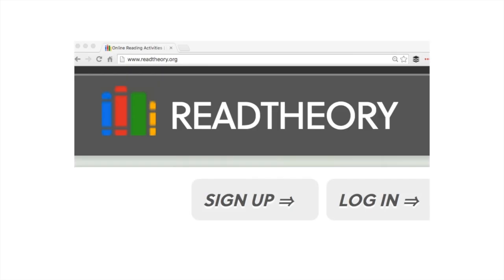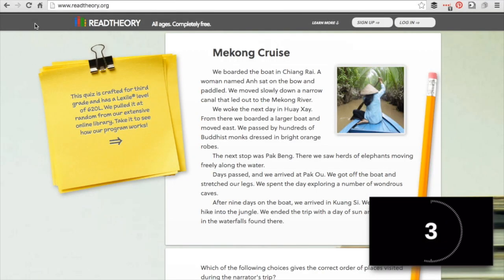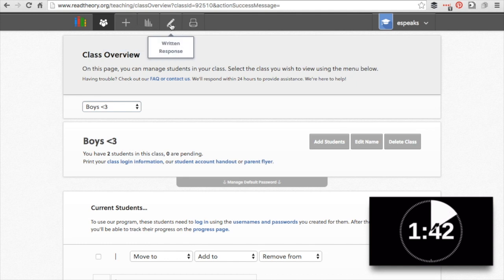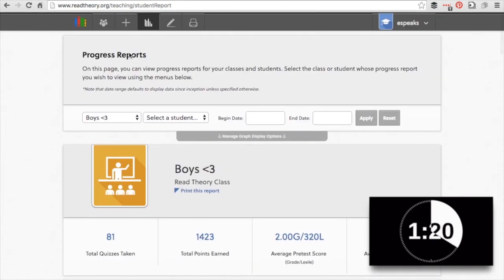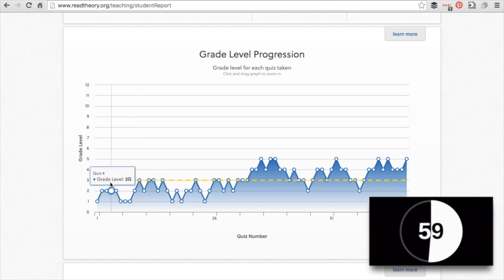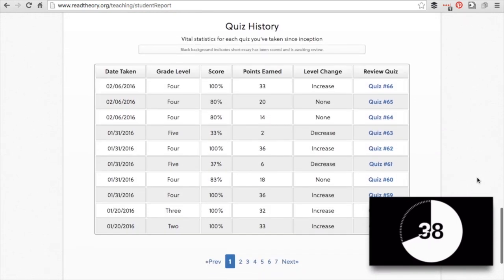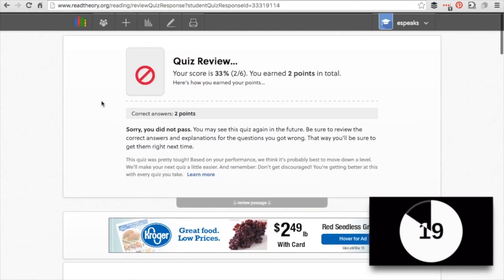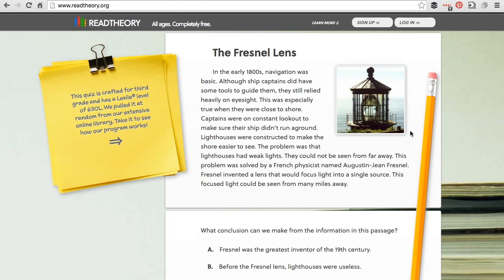Tech Tool Tutorial for Teachers in 2 Minutes: Read Theory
Read Theory is a great tool for RTI and developing reading comprehension. This is a fast-paced 2 minute tutorial.